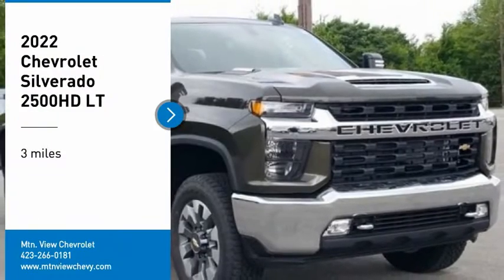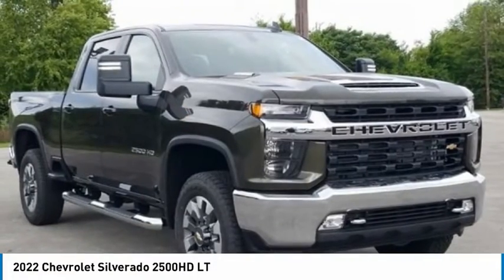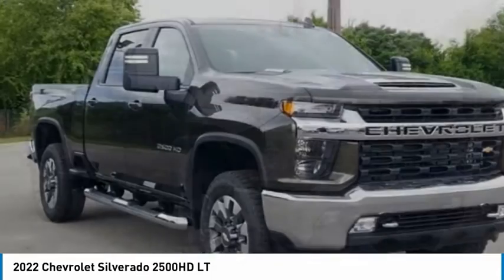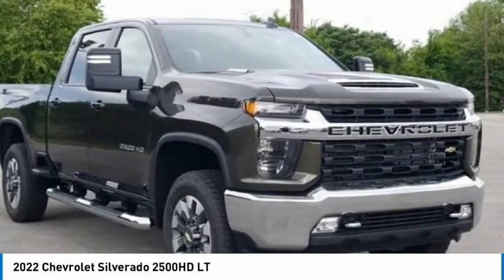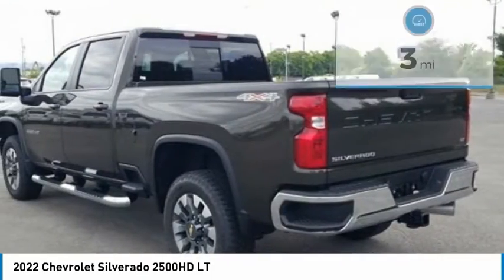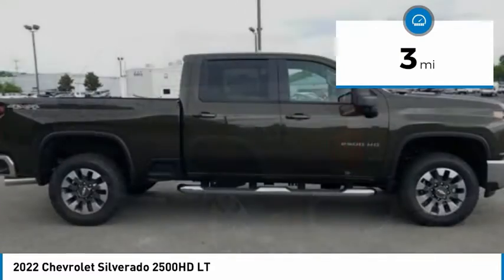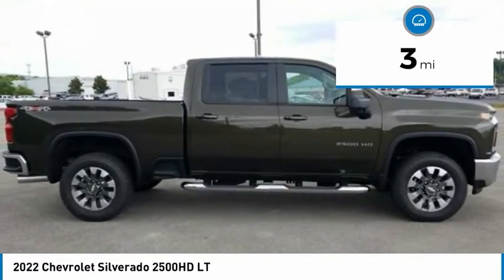2022 Chevrolet Silverado 2500HD LT Greenstone Metallic in Chattanooga T22217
2022 Chevrolet Silverado 2500HD LT

310 E. 20th Street

Greenstone Metallic 2022 Chevrolet Silverado 2500HD 4D Crew Cab LT 4WD Duramax 6.6L V8 Turbodiesel 10-Speed AutomaticbrbrSilverado 2500HD LT, 4D Crew Cab, Duramax 6.6L V8 Turbodiesel, 10-Speed Automatic, 4WD, Greenstone Metallic, Jet Black Cloth, 10-Way Power Driver Seat Adjuster w/Lumbar, 120-Volt Bed Mounted Power Outlet, 120-Volt Instrument Panel Power Outlet, 12-Volt Rear Auxiliary Power Outlet, 2 USB Ports & 1 SD Card Reader (1st Row), 2 USB Ports (1st Row), 2-Speed Electronic Shift Transfer Case, 4 Round Chromed Assist Steps (LPO), 4.2 Diagonal Color Display Driver Info Center, 4-Way Manual Driver Seat Adjuster, 6-Speaker Audio System, Advanced Trailering System, Black Mirror Caps, Bluetooth For Phone, Chevrolet Connected Access Capable, Chrome Front Grille, Cloth Rear Seat w/Storage Package, Cloth Rear Seat w/Storage Package (DISC), Color-Keyed Carpeting Floor Covering, Convenience Package, Convenience Package II, Deep-Tinted Glass, Dual Charge-Only USB Ports (2nd Row), Dual-Zone Automatic Climate Control, Duramax & Appearance Package, Electric Rear-Window Defogger, Electrical Lock Control Steering Column, Electronic Cruise Control w/Set & Resume Speed, EZ Lift Power Lock & Release Tailgate, Front 40/20/40 Split-Bench Seats w/Lockable Storage, Front Chrome Recovery Hooks, Front LED Fog Lamps, Front Rubberized Vinyl Floor Mats, Halogen Reflector Headlamps, HD Rear Vision Camera, Heated Driver & Front Outboard Passenger Seating, Heated Steering Wheel, Heated Vertical Trailering Mirrors, Hitch Guidance w/Hitch View, Integrated Trailer Brake Controller, Keyless Open & Start, Leather-Wrapped Steering Wheel, LED Cargo Area Lighting, Manual Tilt & Telescoping Steering Column, Manual Tilt-Wheel Steering Column, OnStar & Chevrolet Connected Services Capable, Power Door Locks, Power Front Windows w/Driver Express Up/Down, Power Front Windows w/Passenger Express Down, Power Rear Windows w/Express Down, Power Sliding Rear Window w/Defogger, Preferred Equipment Group 1LT, Radio: Chevrolet Infotainment 3 Plus System, Rear 60/40 Folding Bench Seat (Folds Up), Rear Rubberized Vinyl Floor Mats, Rear Vision Camera, Rear Wheelhouse Liners, Remote Keyless Entry, Remote Vehicle Starter System, SiriusXM Radio, SiriusXM w/360L, Standard Tailgate, Steering Wheel Audio Controls, Suspension Package, Unauthorized Entry Theft-Deterrent System, Universal Home Remote, Urethane Steering Wheel, Wheels: 20 10-Spoke Machined Aluminum, Wi-Fi Hotspot Capable, Wireless Phone Projection, 17 Machined Aluminum Wheels, 2 USB Ports & 1 SD Card Reader, 3.42 Rear Axle Ratio, 3.73 Rear Axle Ratio, 4-Wheel Disc Brakes, 720 Cold-Cranking Amps Heavy-Duty Battery, ABS brakes, Air Conditioning, Alloy wheels, AM/FM radio: SiriusXM, Apple CarPlay/Android Auto, Brake assist, Bumpers: chrome, Cloth Seat Trim, Delay-off headlights, Driver door bin, Driver vanity mirror, Dual front impact airbags, Dual front side impact airbags, Electronic Stability Control, Engine Block Heater, Exhaust Brake, Front 40/20/40 Split-Bench Seats, Front anti-roll bar, Front Center Armrest w/Storage, Front reading lights, Front wheel independent suspension, Fully automatic headlights, Heated door mirrors, Illuminated entry, Low tire pressure warning, Occupant sensing airbag, Overhead airbag, Overhead console, Panic alarm, Passenger door bin, Passenger vanity mirror, Power door mirrors, Power steering, Power Sunroof, Power windows, Premium audio system: Chevrolet Infotainment 3, Pwr Up/Down Tailgate Function w/Pwr Lock & Release, Radio: Chevrolet Infotainment 3 System, Rear reading lights, Rear step bumper, Remote keyless entry, Speed control, Split folding rear seat, Steering wheel mounted audio controls, Tilt steering wheel, Traction control, Trip